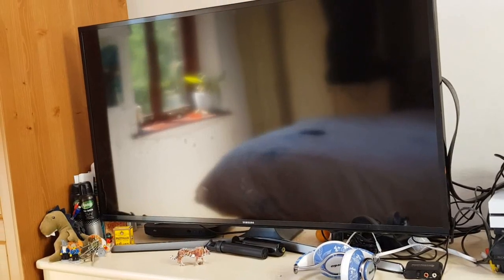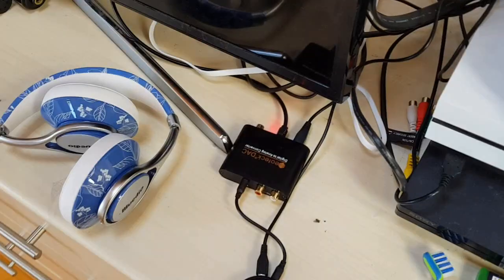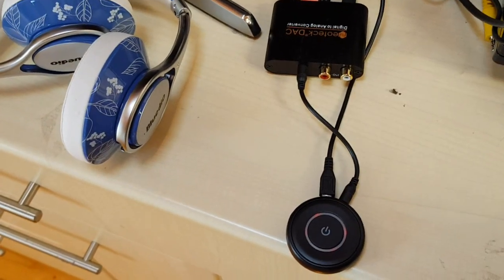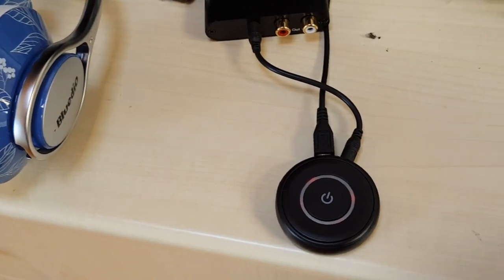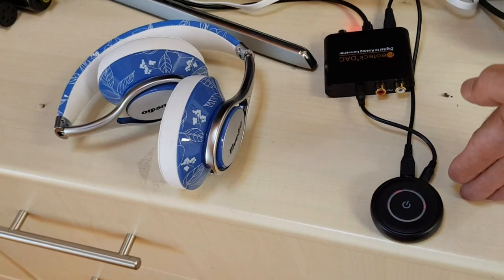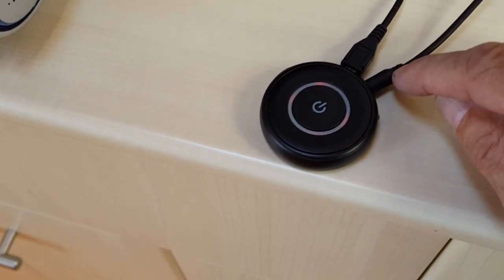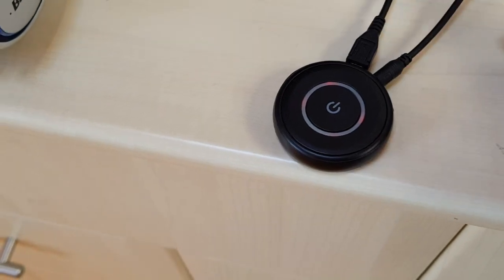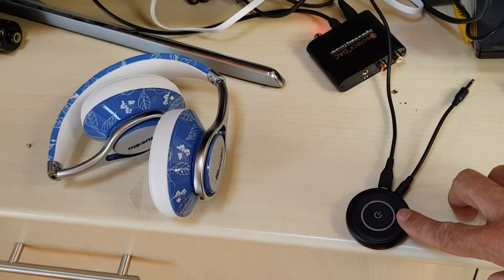Bluetooth Audio Adaptor Review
⭐⭐ This Higoing Bluetooth adapter is the only one of 3 BT adaptors I have bought that actually pairs to Headphones without any manual intervention.
Adaptors are great usually, if you have a device with a screen so that you can see the adaptor when you search for it, you can't do that with headphones though, so you need to be able to put them both into pairing mode and then they sort themselves out!

I struggled at first, not because of the adaptor but because of the Samsung TV that I have that only has a Digital Optical Audio out and not the usual jack plug. To resolve that I had to buy a converter Once I had the converter, it is just as simple as putting the adaptor into pairing and the same with the headphones, waited about 30 seconds and hey presto, paired!!!

I have some great Bluetooth headsets and haven't been able to use them on a couple of TVs that we have so this is a winner, especially as you can pair two headsets to this, meaning that two of you can listen to whatever it is you are watching/listening to without disturbing the rest of the household.

⏰ Video Duration: 00:03:10